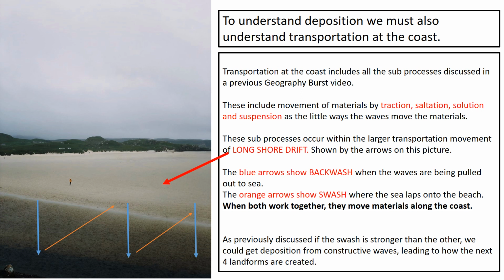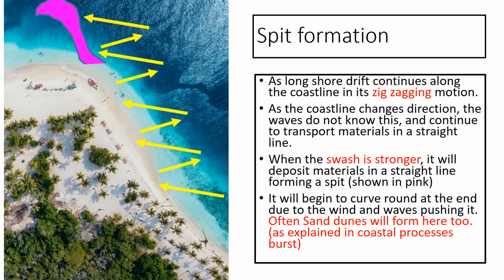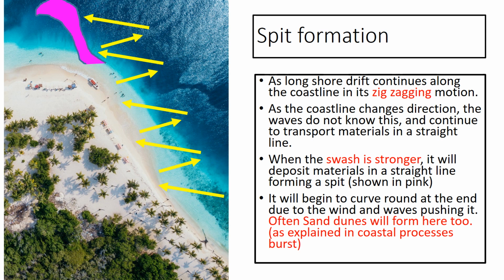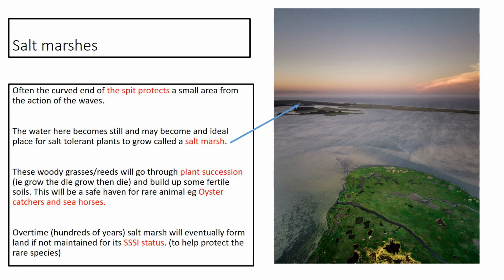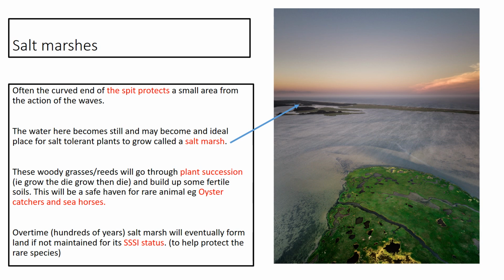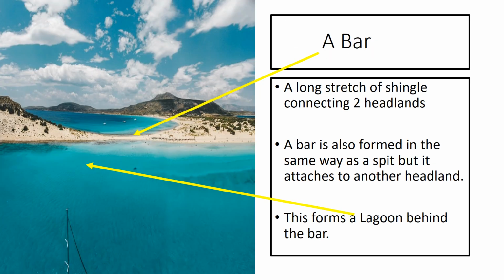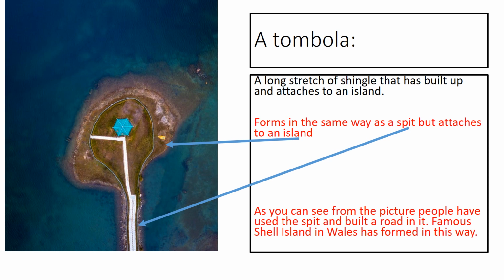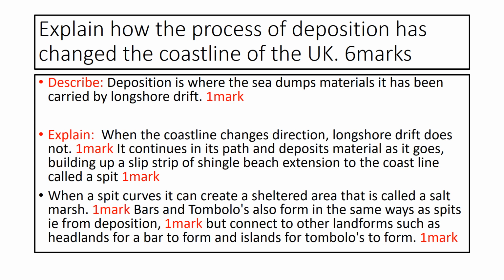GeographyBurst Coastal depositional features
spits, bars tombolos and salt marshes